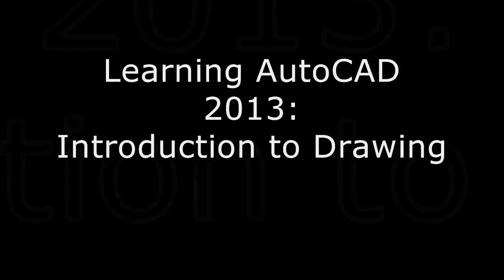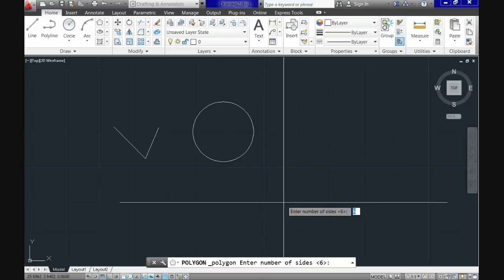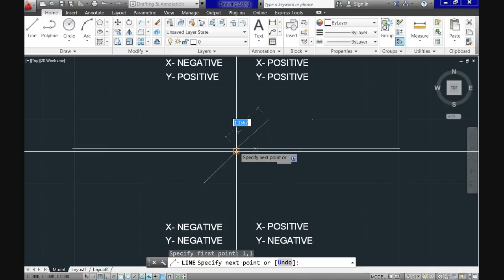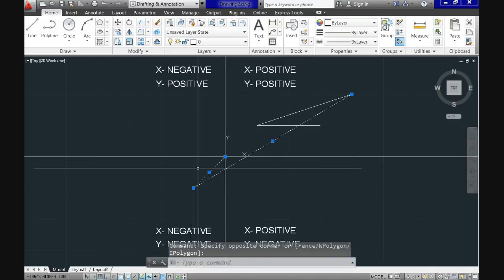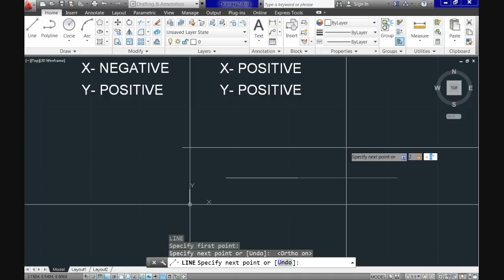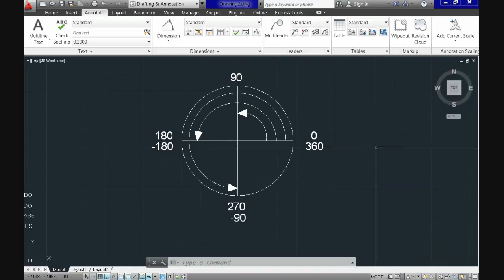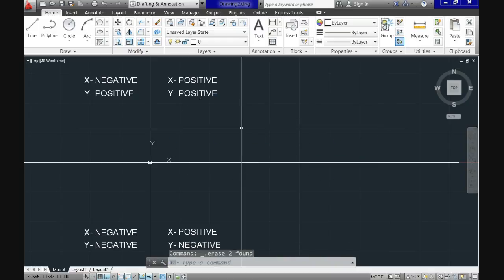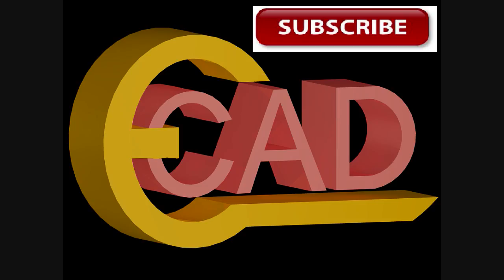Learning AutoCAD 2013 Tutorial 3: Introduction to Drawing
Learn Autocad and its basic features to start drawing in no time. In this tutorial you will see the different data entry methods and ways to start drawing with AutoCad 2013. It explains how to enter numerical data in Cad with absolute, relative, polar and direct entry. Also explains how to use hyphens or dashes, the space bar, feet and inches symbols and the proper way to enter those units in Cad. At the very end it provides a homework to do on your own. Although mainly focus on Cad 2013 it is also applicable to Autocad 2014 and Autocad 2015. For the previous tutorial, please visit: